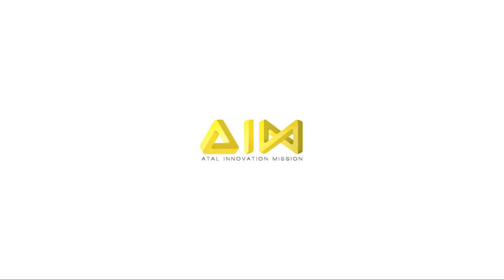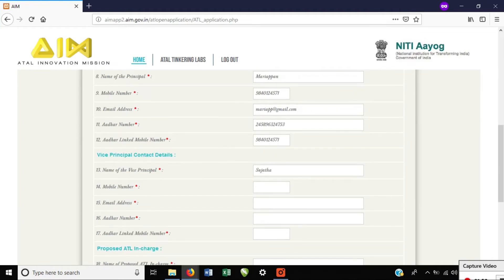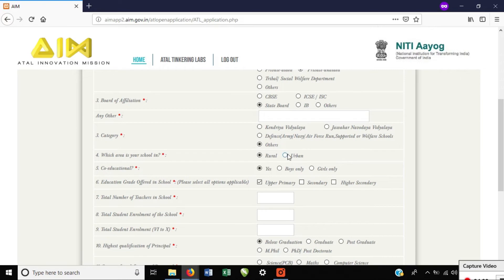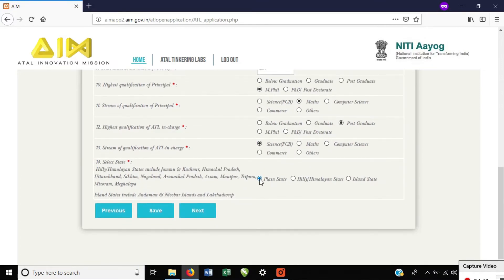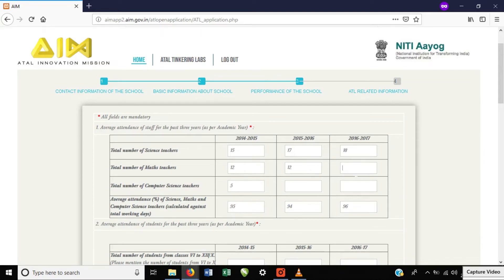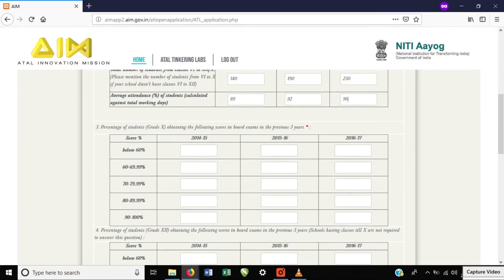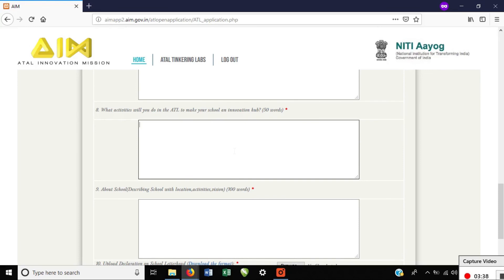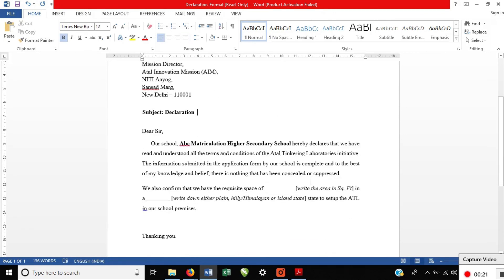How to apply for Atal Tinkering Lab Explained in Tamil | IE Tinker Labs | Infinite Engineers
Step wise explanation on how to apply for Atal tinkering lab installation on aim website, details required to sign-up like official email id, UDISE number etc. How and where to enter all the basic details about the school. And downloading the declaration format from the website which is to be edited and printed on the school letterhead. This declaration format must have the principal's name and sign with the school seal before it is ready to be scanned and uploaded.This is how you initially apply for the Atal Tinkering Lab installation.

Atal Innovation Mission by NITI AAYOG, Atal Tinkering Lab is an approach of Central Government of India to create an Environment of scientific temperament, innovation, creativity amongst Indian students. Even to empower the 21st century skills which will help them in developing their professional skills.
Infinite Engineers: An Education company based in Chennai. We are a team of passionate Engineers and Educators who want to bring a change in the present education system and provide students with Hands On Learning Experience through different products and services and one of our initiatives is setting up Atal Tinkering Labs in schools. We are currently working in India and Singapore.

Click the above link to receive: Compliance portal(Atal Documents Uploading Link) details on different lists (1500, 3000, 3437, 6038), Tranche 2, Utilisation portal and Aspirational Districts.
Click the above link to receive details of Atal Tinkering Lab Guide- youtube channel, Query resolution portal,Atl dashboard, Pfms, Documents upload, Gem login, Govt Email GeM Buyer ID Portal etc.